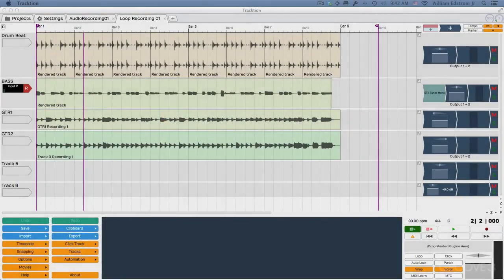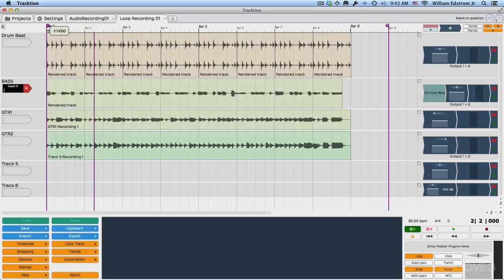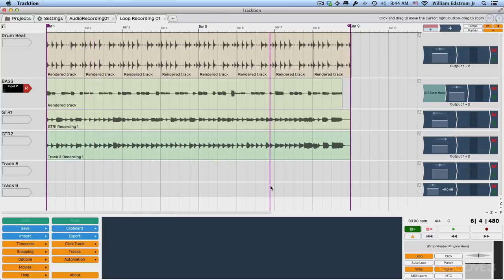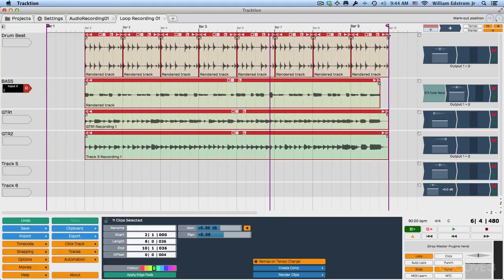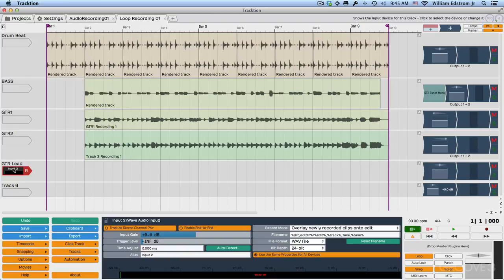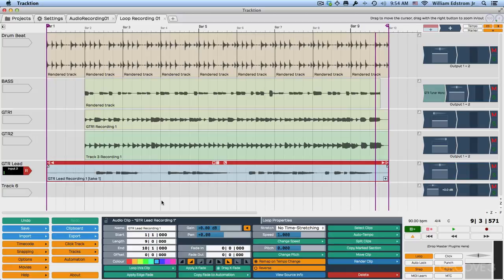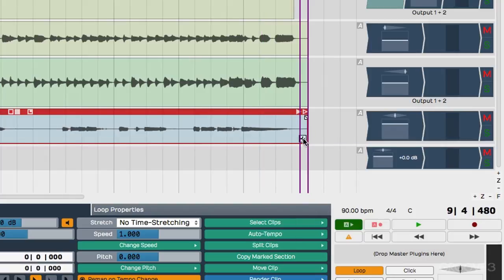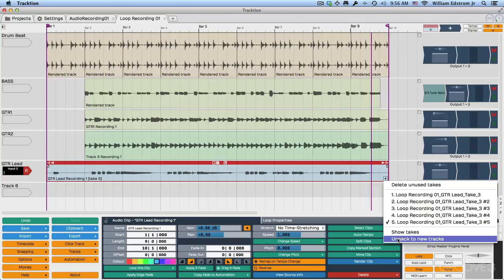18 Loop Recording